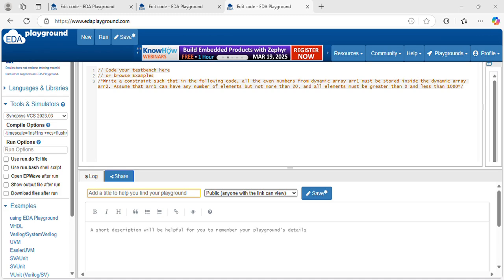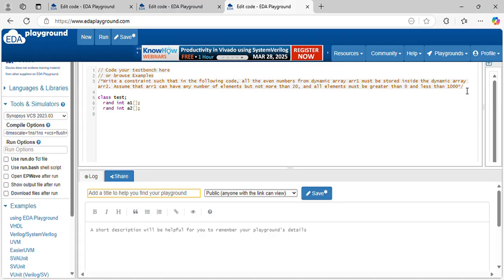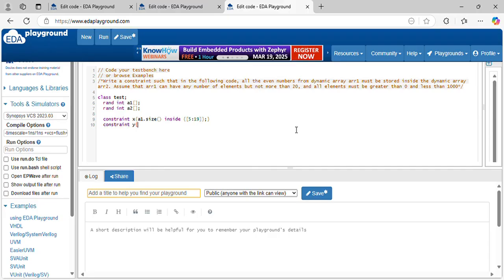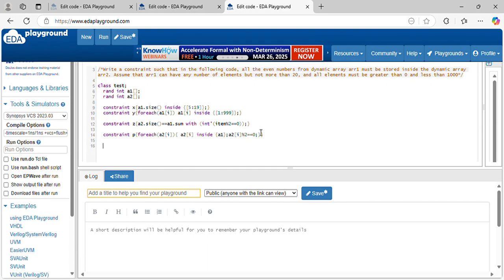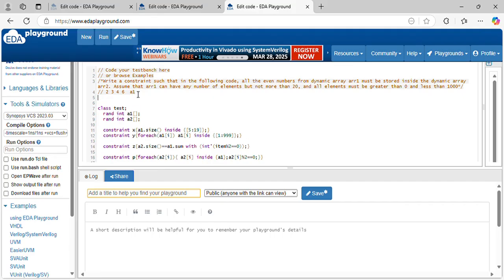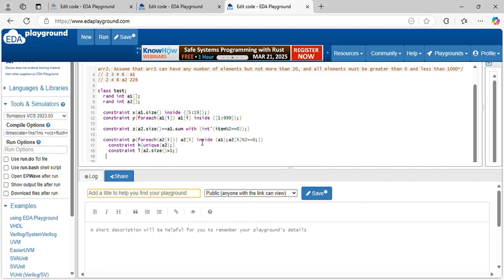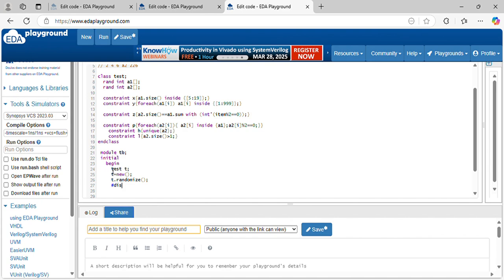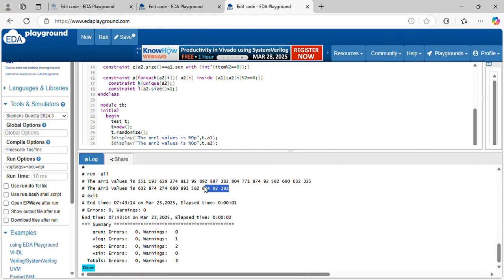System Verilog Constraint Interview Question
💡 Interview Question: Can you write a System Verilog
Write a constraint such that in the following code, all the even numbers from dynamic array arr1 must be stored inside the dynamic array arr2. Assume that arr1 can have any number of elements but not more than 20, and all elements must be greater than 0 and less than 1000.